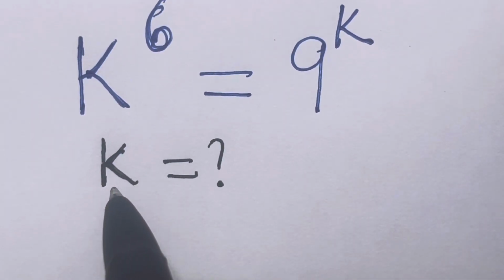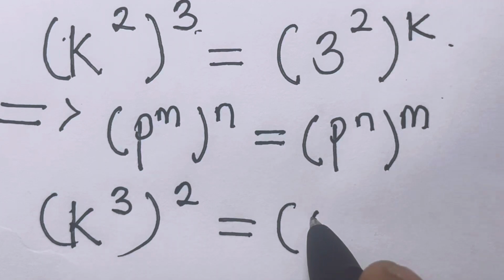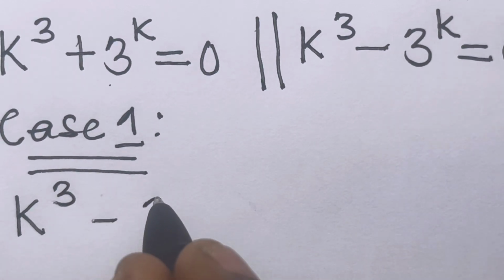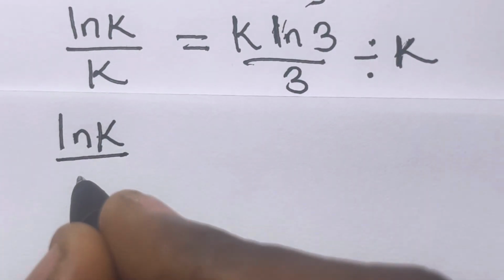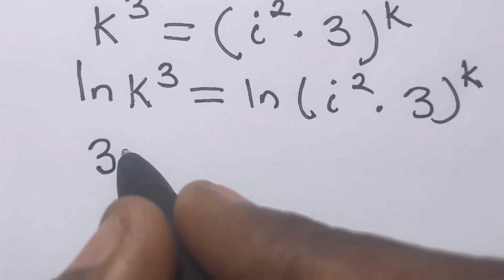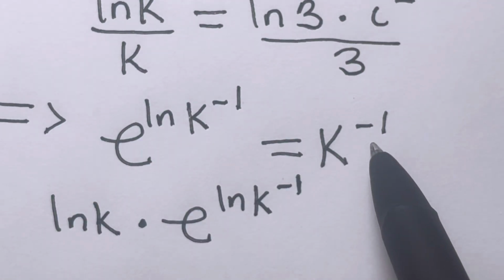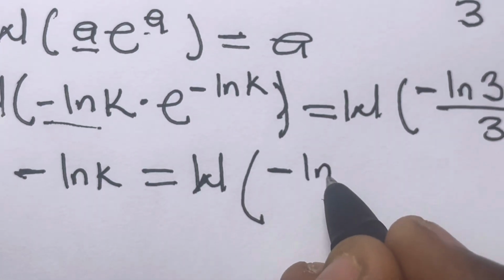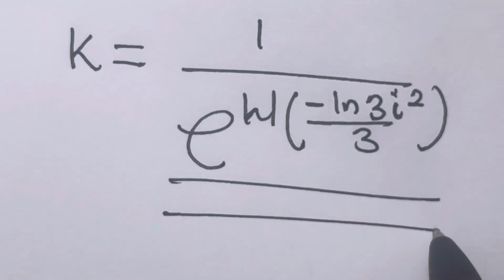Harvard University Entrance Exam || Solve in 60secs